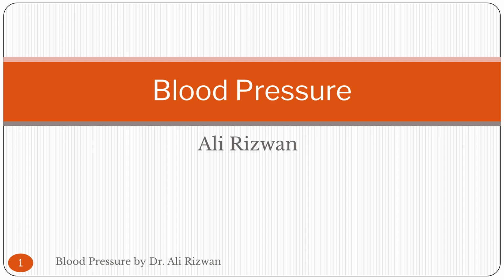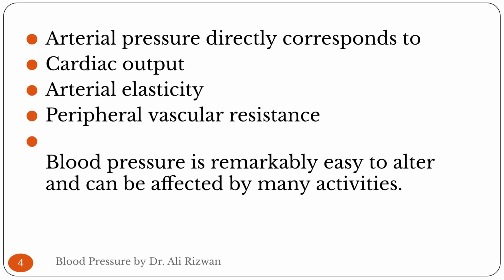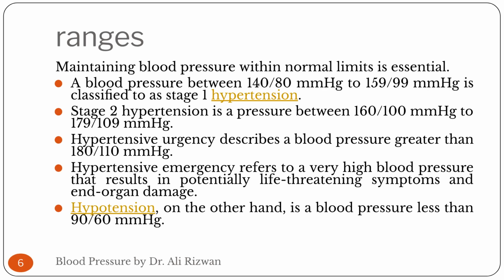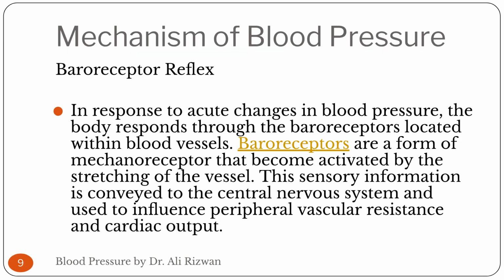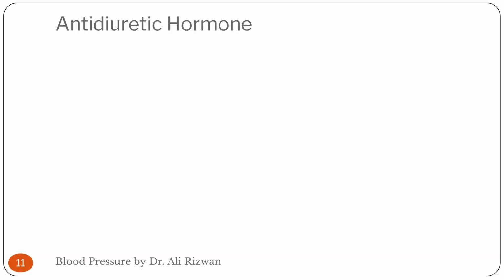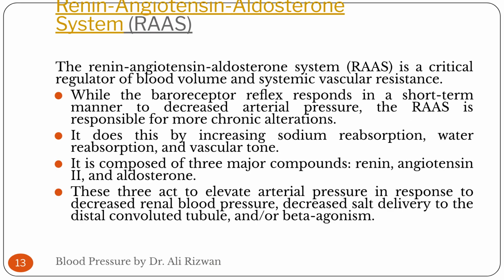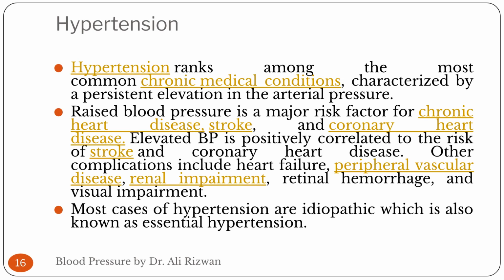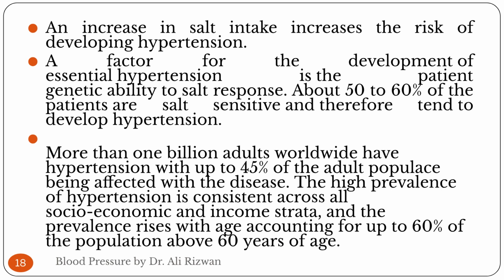2b. Blood Pressure Physiology for PharmD 1st Prof | Hemodynamics & Regulation Mechanisms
Master the mechanics of hemodynamics with this essential lecture on Blood Pressure (BP) Physiology, specifically tailored for PharmD 1st Professional students! 🩺💊As future clinical pharmacists, understanding blood pressure is one of the most practical skills you will develop. Before you can master antihypertensive medications like ACE inhibitors, ARBs, and beta-blockers in your later years, you must first understand how the body naturally creates, measures, and alters blood pressure. This video breaks down the complex physical and physiological principles into clear, exam-ready concepts.What you will learn in this video:The Components of BP: Defining Systolic, Diastolic, Pulse Pressure, and Mean Arterial Pressure (MAP) 📊Determinants of Blood Pressure: How Cardiac Output (CO) and Total Peripheral Resistance (TPR) dictate pressure levels ($BP = CO \times TPR$) ⚙️Short-Term Regulation: The Baroreceptor Reflex and Chemoreceptor Reflex (Neural control) ⚡Long-Term Regulation: The Renin-Angiotensin-Aldosterone System (RAAS) and renal fluid balance 🧪Clinical Relevance: Practical tips for accurate BP measurement and connecting physiology to Hypertension 🏥We make the physiology of blood flow straightforward so you can confidently ace your written papers and viva exams!